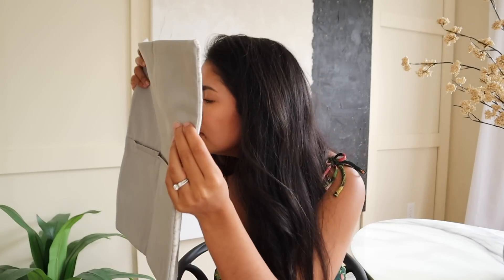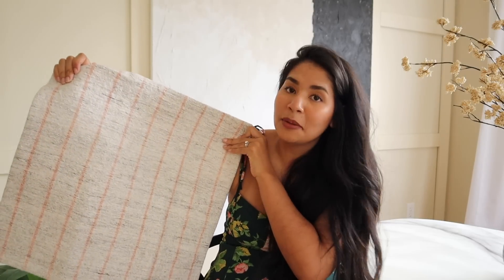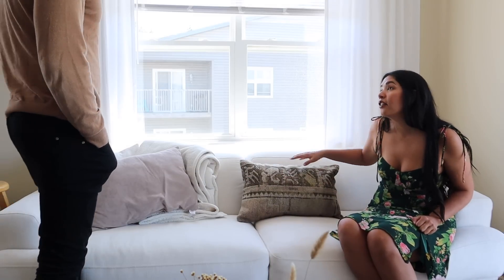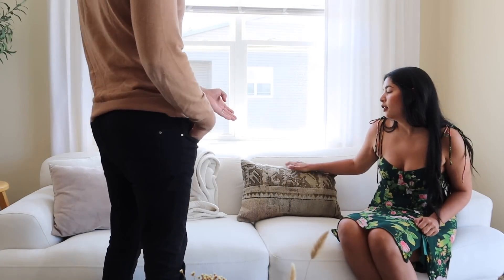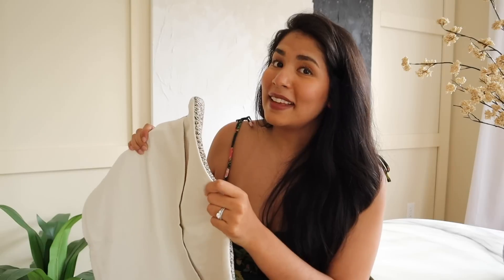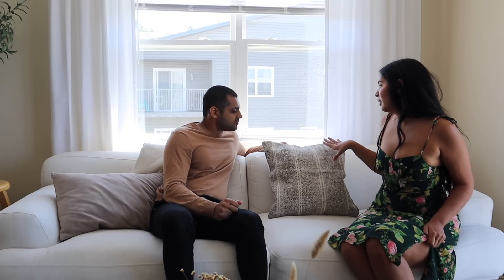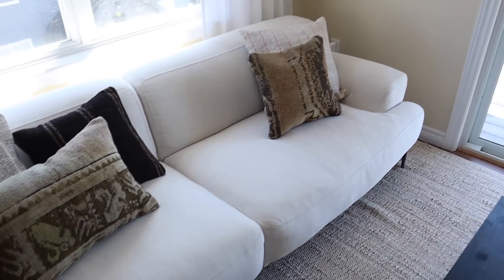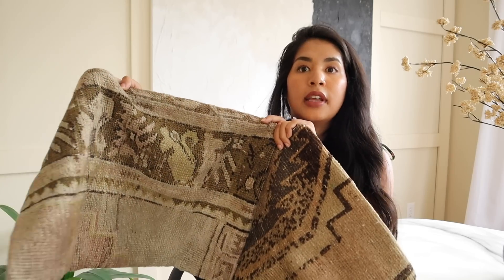Testing Expensive Vintage Turkish Rugs (turned into pillows !!)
I bought VINTAGE Turkish Pillows that are made out of vintage Turkish rugs! I decided to try them because a lot of them are stunning and are definitely used in high end designer homes. Will the vintage Turkish kilim rugs have a smell? Be clean? Be cozy? WE WILL FIND OUT! These rugs (turned pillow covers) were purchased off of Etsy directly from Turkey and honestly - they were pretty expensive.

Here are the shops I purchased the Turkish Pillow Covers from:
1. White & Peach Striped Turkish Rug Pillow
2. Black Striped Turkish Rug Pillow
3. Beige Printed Turkish Rug Pillow
4. Grey & White Turkish Rug Pillow
5. Square Beige Printed Turkish Rug Pillow

XX Dalia